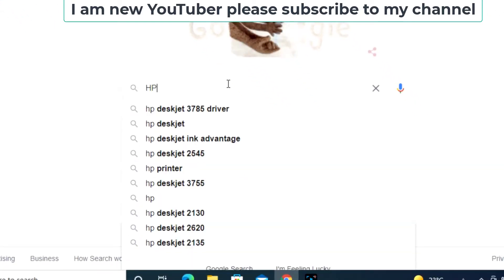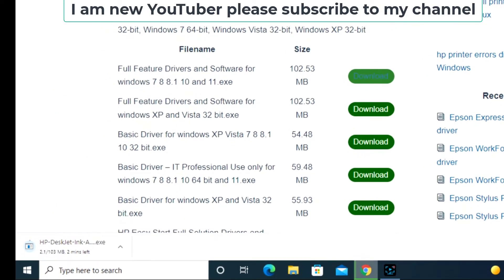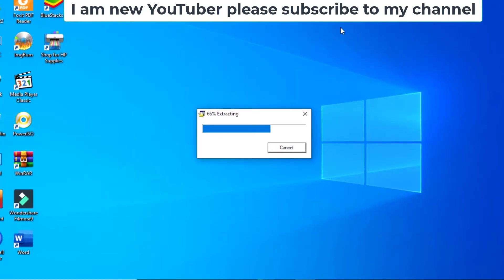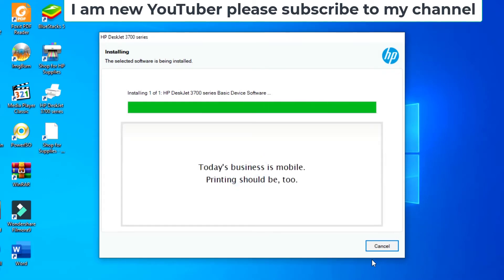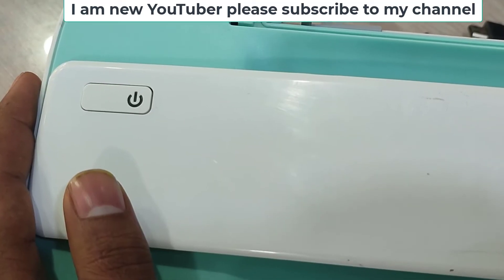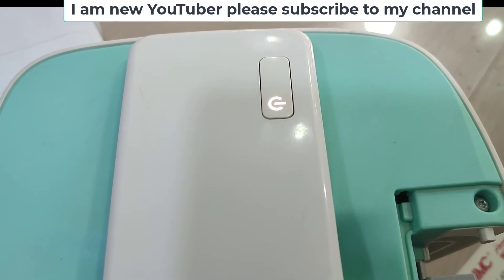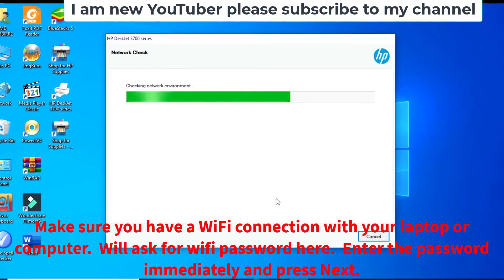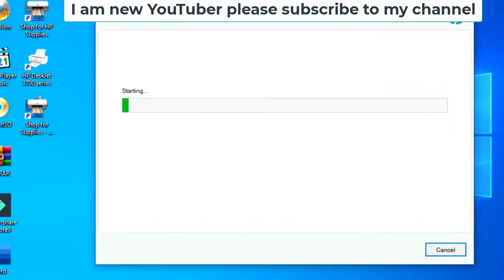Hp printar wireless setup.HP DeskJet Ink Advantage 3785 All-in-One Printer wireless setup 2022.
Hp_printar_wireless_setup.HP_DeskJet_Ink_Advantage_3785_All-in-One+Printe_ wireless_setup_2022.